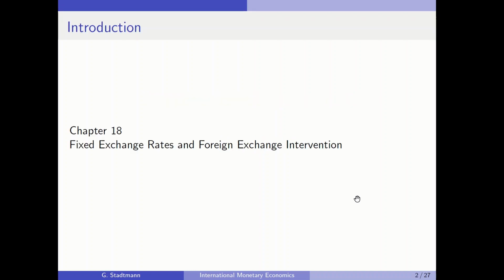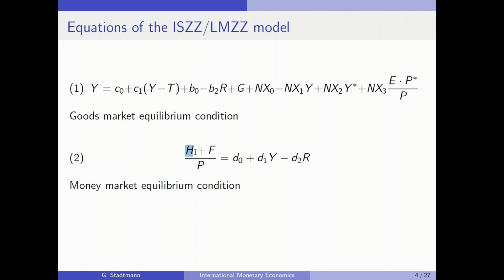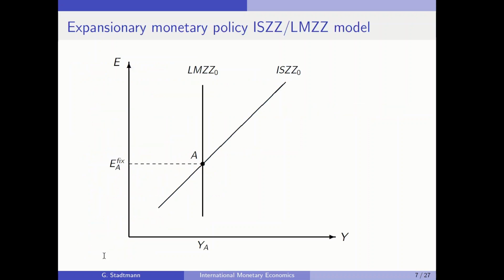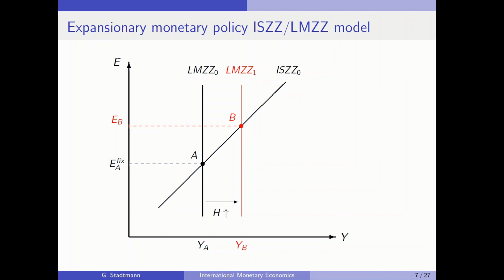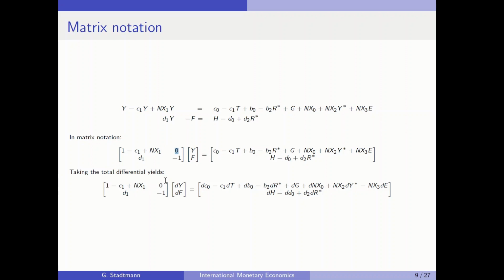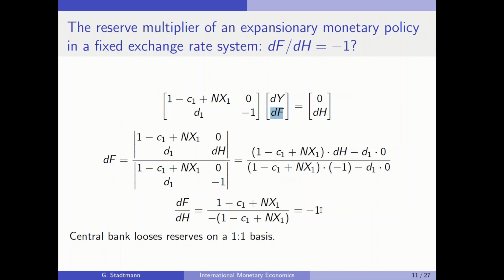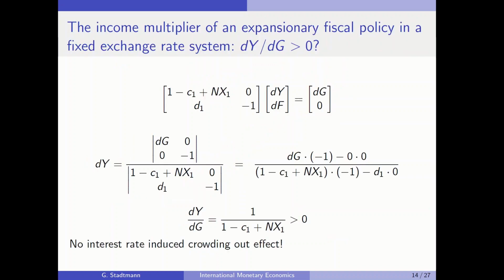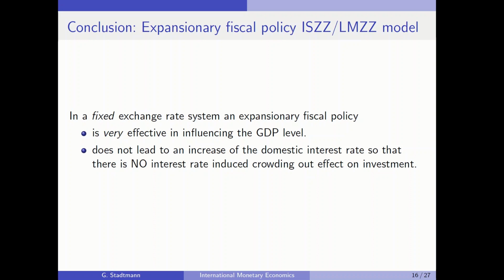KOM 18 (part 1)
Fixed exchange rate systems